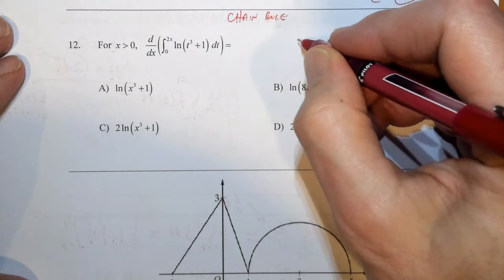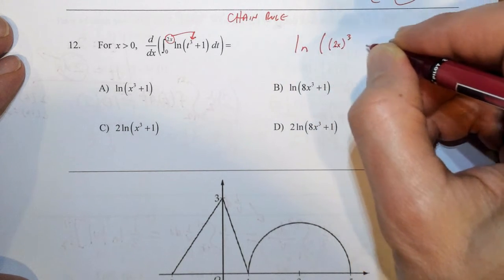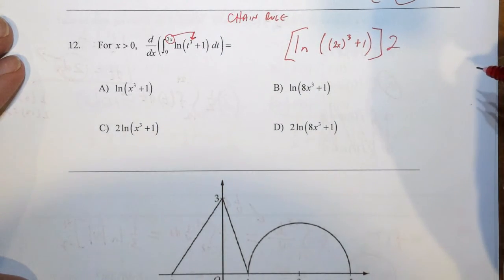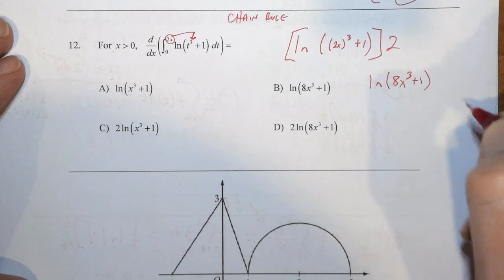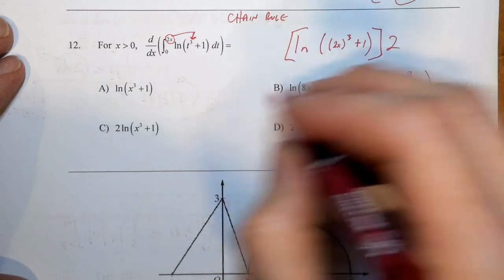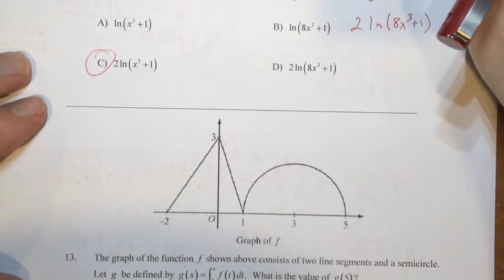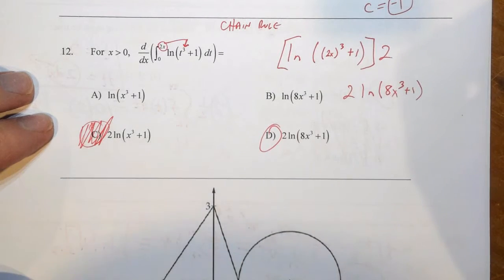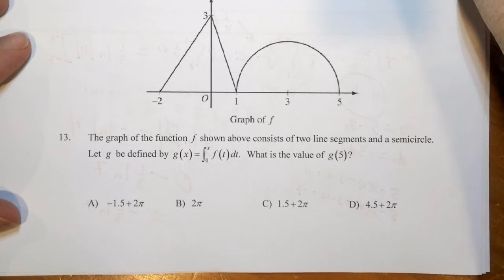Integration SG p4